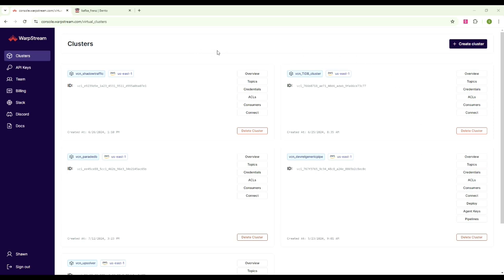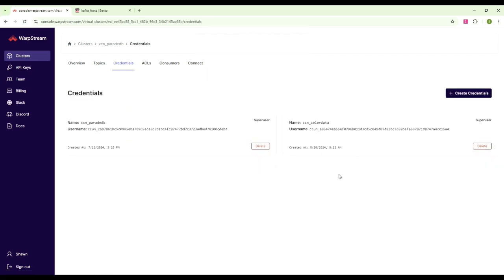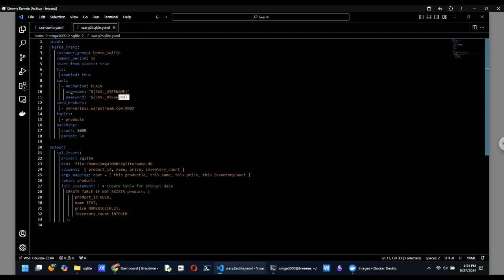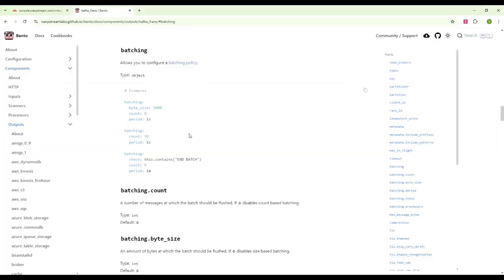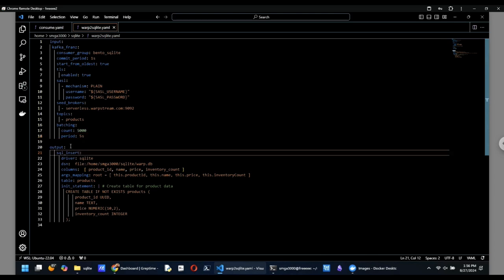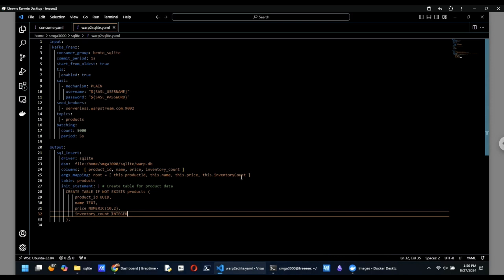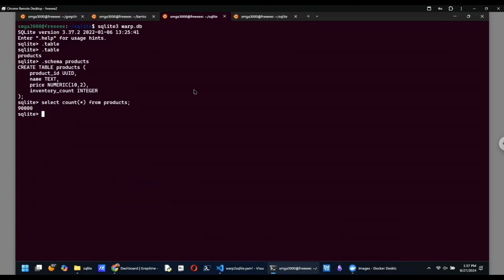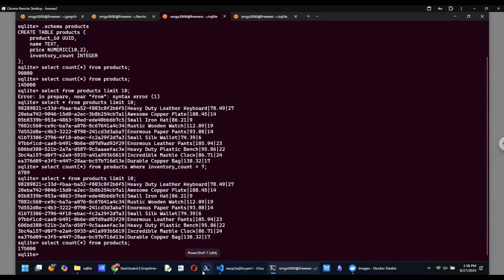Warp Solutions: SQLite & WarpStream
Subject: Use Bento and WarpStream to populate and use SQLite

SQLite is an open-source, embedded, serverless RDBMS that is popular for its small size and ease of use. In this Solution, Shawn will create a small pipeline script with the popular open-source Bento, too, to read from a topic in a WarpStream cluster into a table in SQLite.